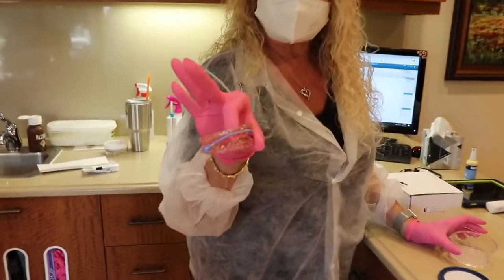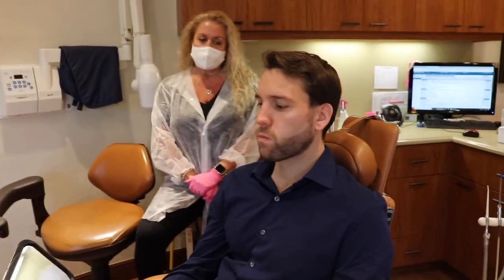Avant Patient Delivery for Jon Nierman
The information contained within this video is provided for informational and educational purposes only, and does constitute medical or dental advice. Please consult a qualified medical provider or dental sleep medicine practitioner for diagnosis and treatment.

for full information for use, contraindications, warnings, precautions, adverse reactions information and sterilization.

Jon Nierman’s opinion on the new SomnoDent Avant was requested by SomnoMed. His opinions are his own, SomnoMed did not script or edit his response. He received no payment for this endorsement.

For more information on SomnoMed Oral Sleep Apnea devices, please check out our